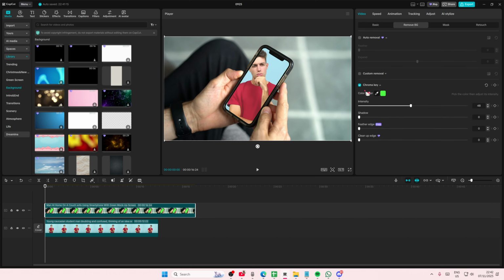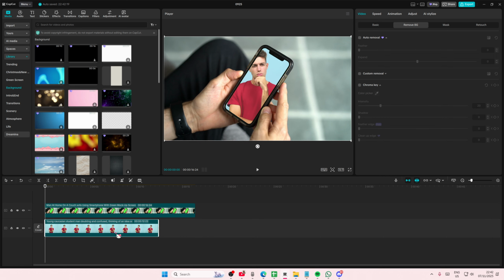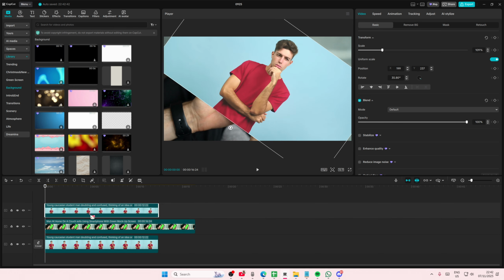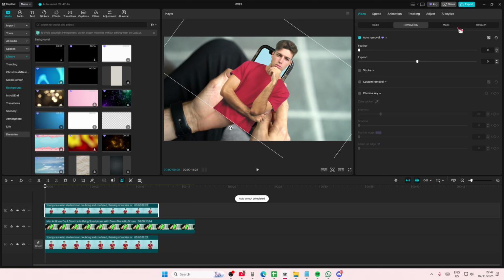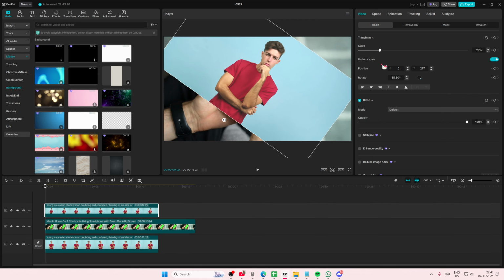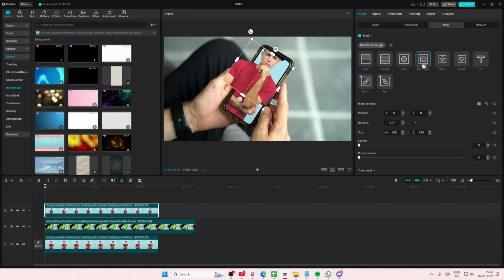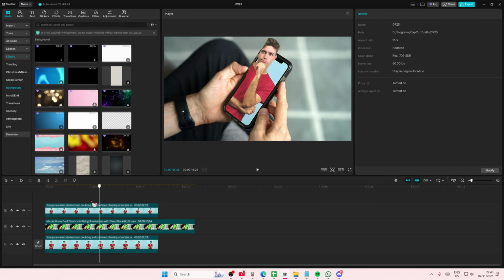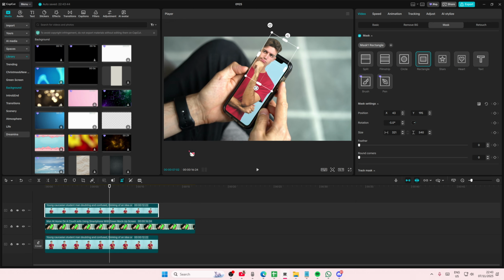Make Your Videos POP - Stunning CapCut Green Screen Effect Tutorial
Learn how to make your videos stand out using CapCut’s chroma key and masking tools! In this step-by-step guide, you’ll discover how to record with a green screen, remove backgrounds, and create eye-catching effects that make your videos truly pop.

🎬 Step-by-step CapCut editing walkthrough
💚 Master chroma key and masking techniques
📱 Make your videos look professional